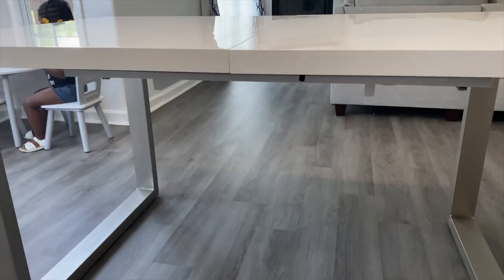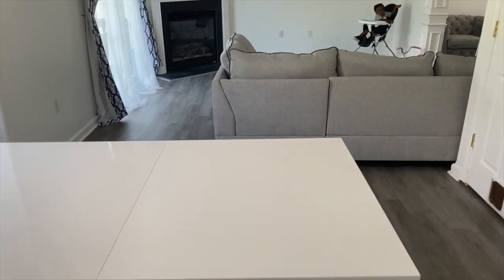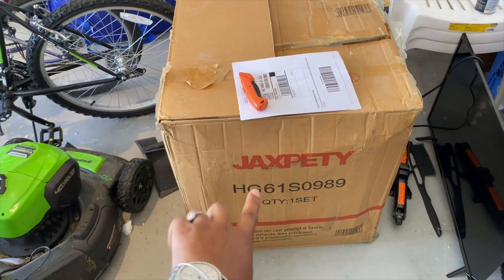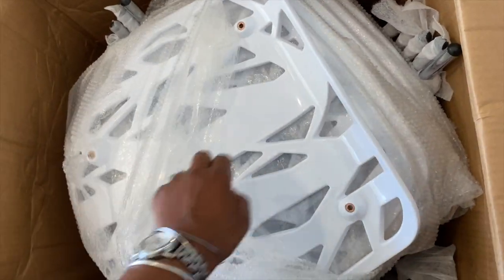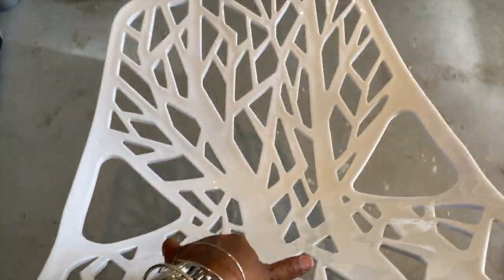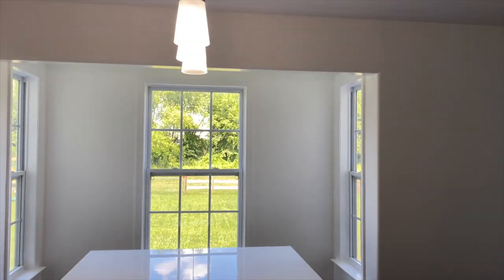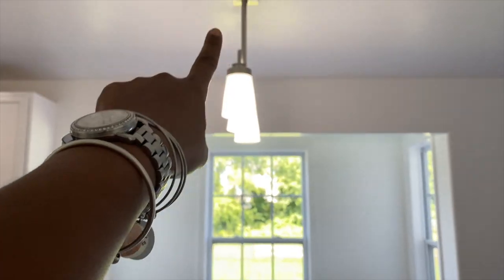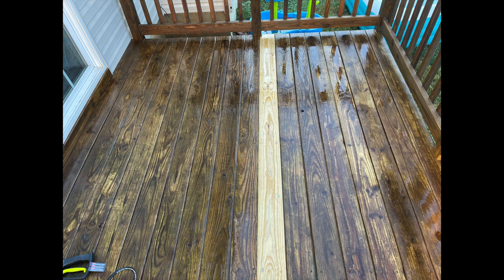*NEW* HOME UPDATE | NEW FURNITURE & DECOR | NEW HOUSE UPDATES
HEY GUYS! In today's video, I'm sharing a huge home update with tons of new furniture pieces and home decor! THUMBS up for more!

Keem's Instagram for cleaning, electrical, & home repairs:

ITEMS SHOWN:

Navy Blue Rug

Blue & Grey Rug

Privacy Window Cling

White Chairs

White Dining Table

14ft Trampoline

Kennedy's Loft Bed

VIDEOS ADDED WEEKLY
Always open to collaborate!